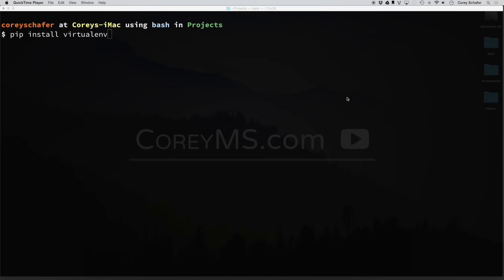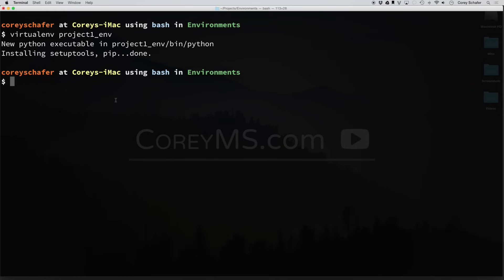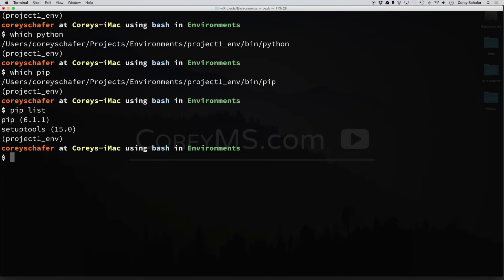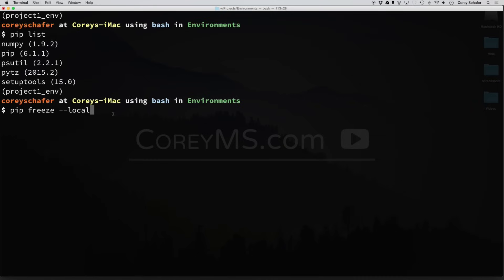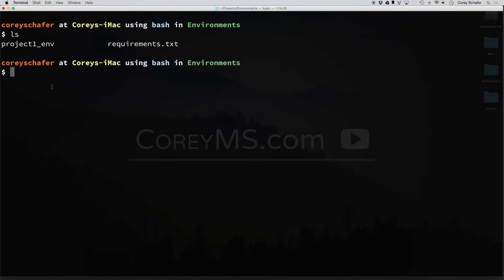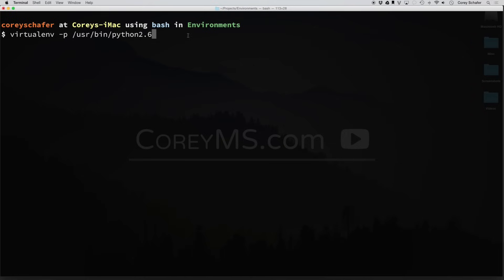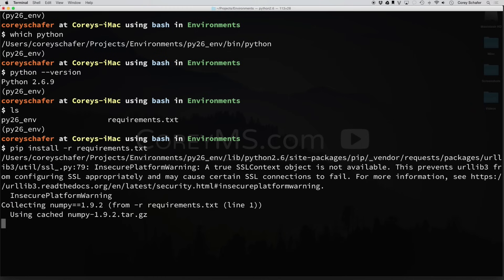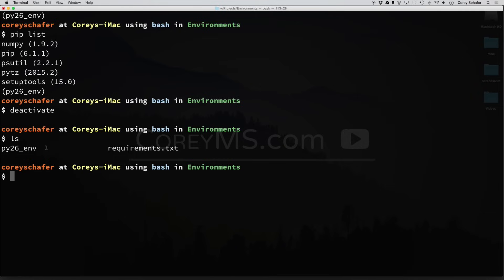Python Tutorial: virtualenv and why you should use virtual environments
In this video, we will be looking at virtualenv and why you should be using virtual environments in Python. Virtual Environments in Python allow us to keep project-specific dependencies in a separate place than our global site-packages. This is extremely useful when you have different versions of packages for different projects.

✅ Equipment I Use and Books I Recommend: